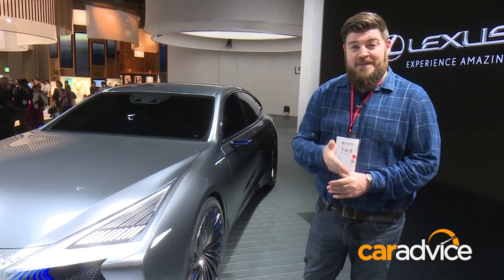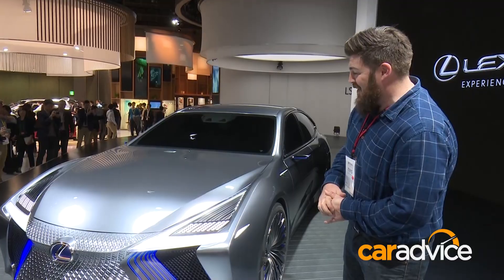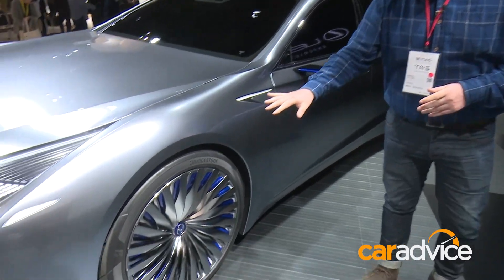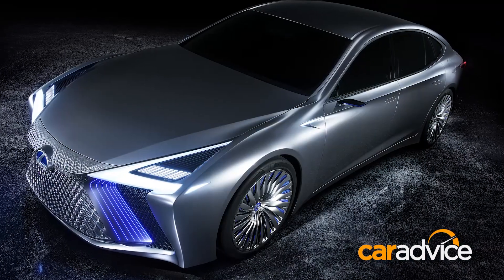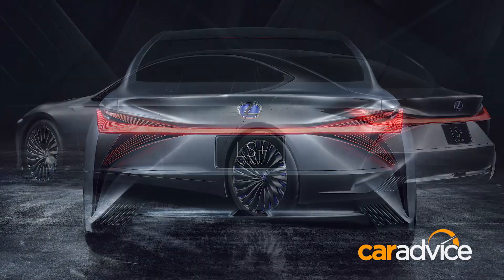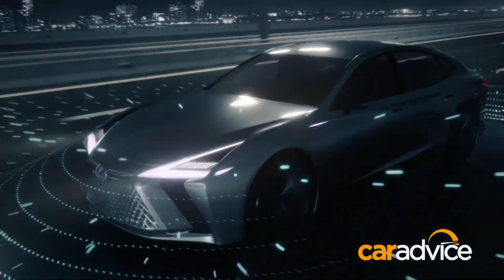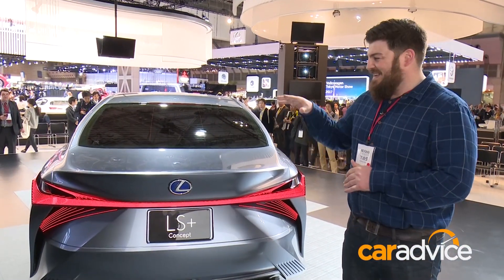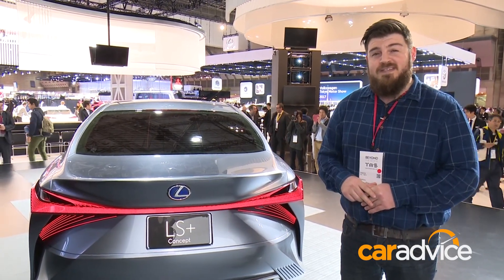Lexus LS+ hints at autonomous future and new look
Lexus has shown an early look at how the new LS sedan's next update might look, while also previewing the company's plans for automated driving.